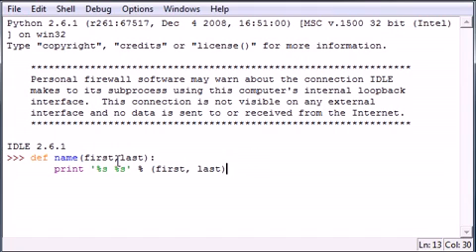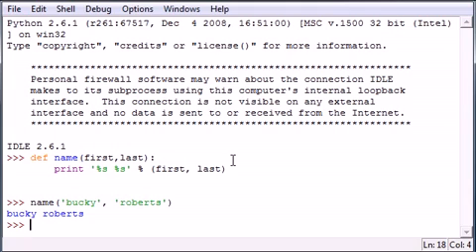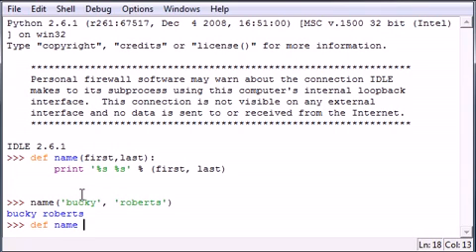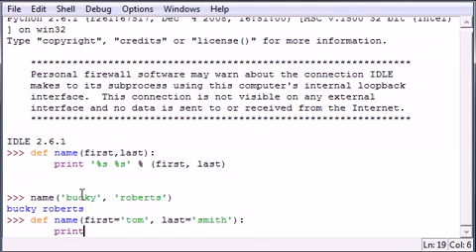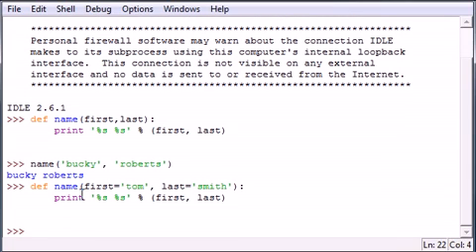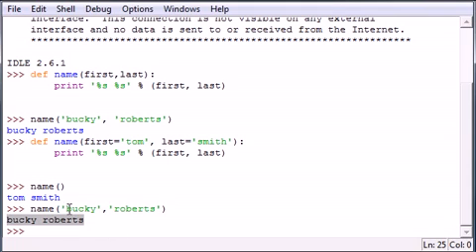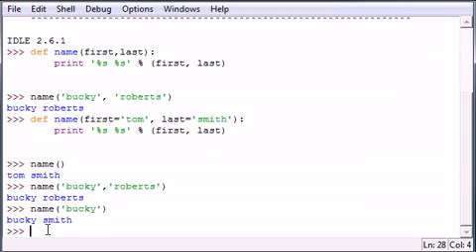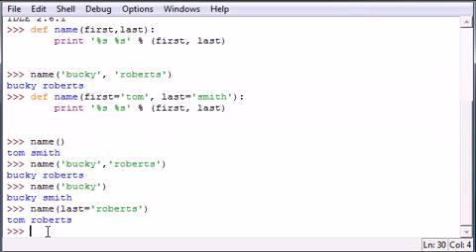Python Programming Tutorial Series From scratch (28 Default Parameters) | Tutorials point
28 Default Parameters